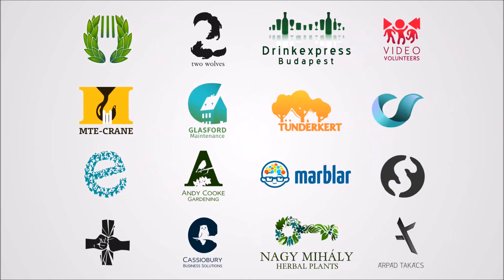Creative logo design with Inkscape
If you use Inkscape, and want to learn something new, this is a course for you. If you want to earn money with clever logo design, this is a course for you.
The course is half about building a logo in Inkscape, half about design theory behind good logo design. Get the course and get my logo design workbook, Studylogo as a bonus!